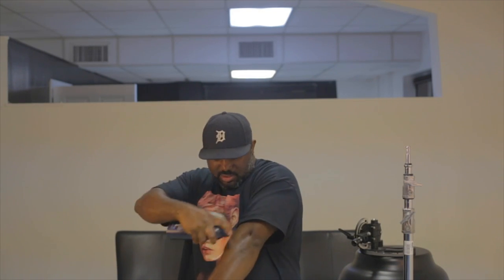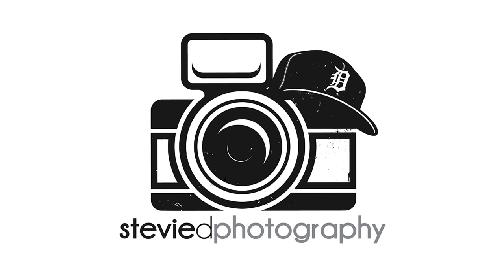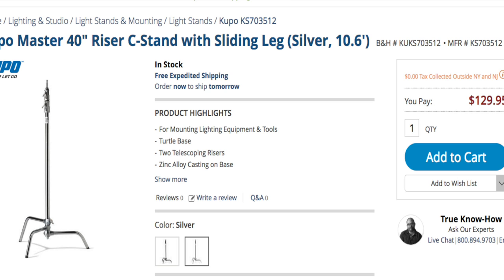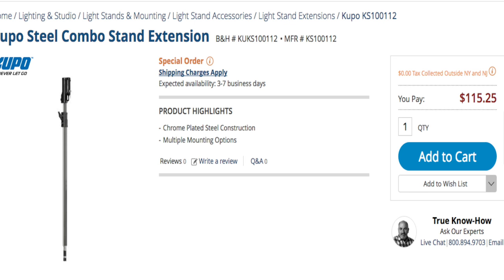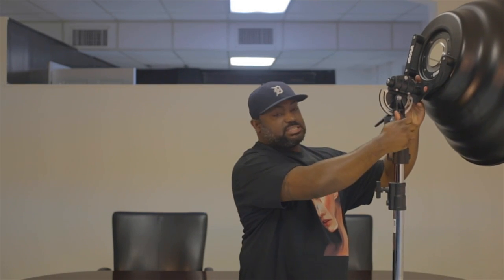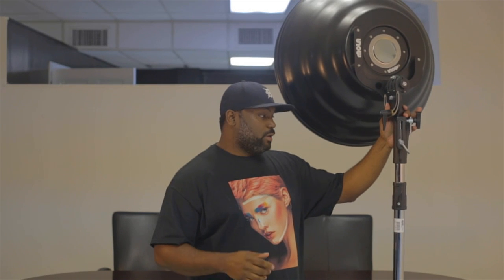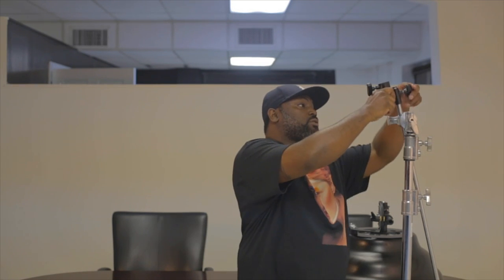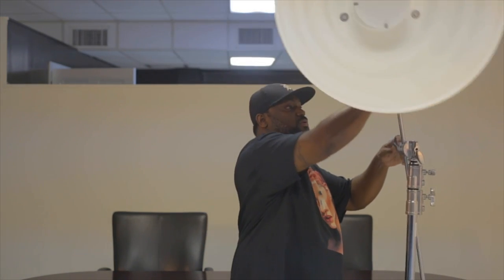Mola Setti 1 1/8 stud adapter tip!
Quick tip on how you can use the new Mola Setti without buying a new expensive 1 1/8 stand with boom.

*Sorry the audio isn't that great*